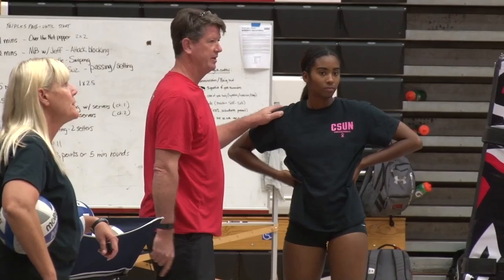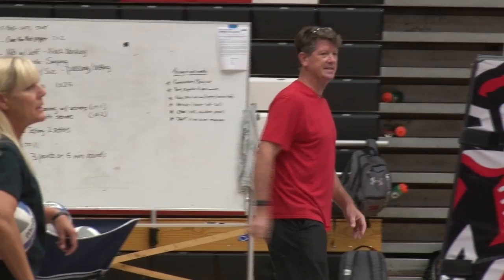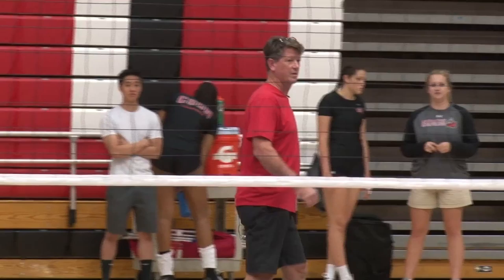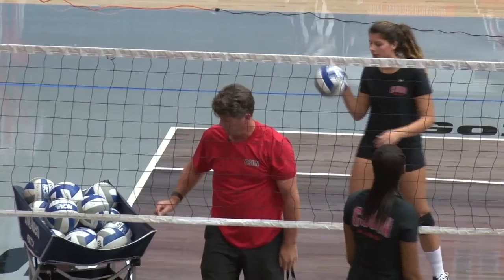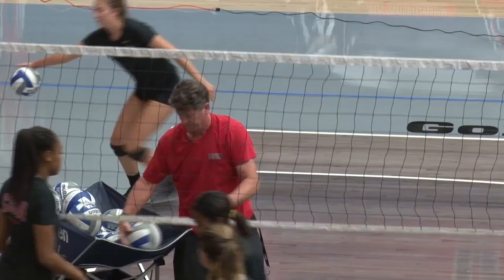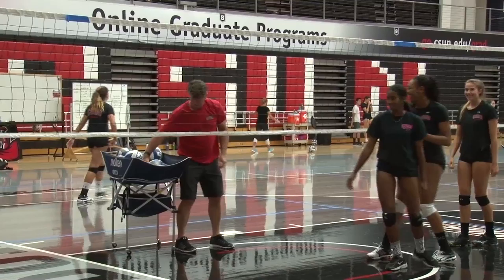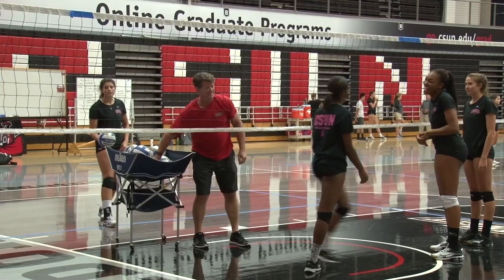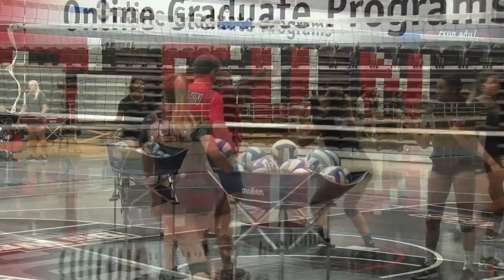CSUN Sounds of Camp - Jeff Stork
As we begin the second week of training camp for the Matador fall sports, the second edition of CSUN Sounds of Camp features women's volleyball head coach Jeff Stork.